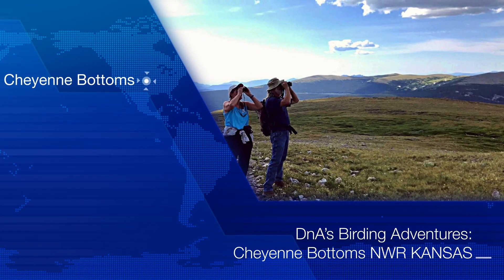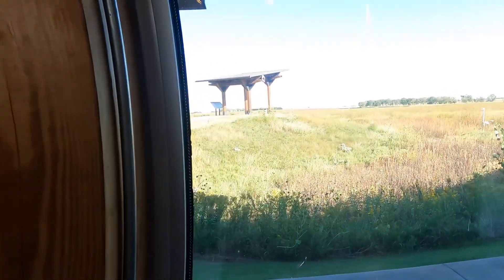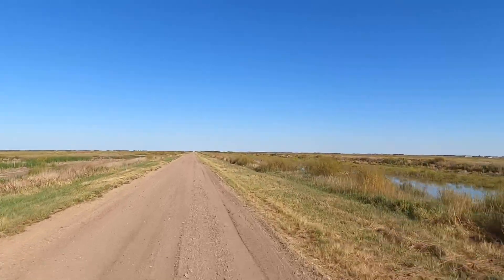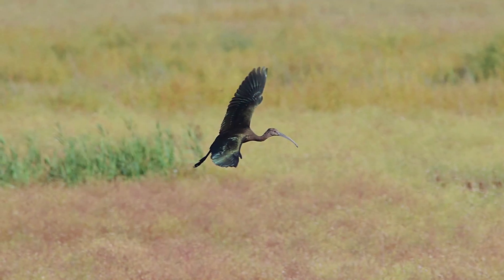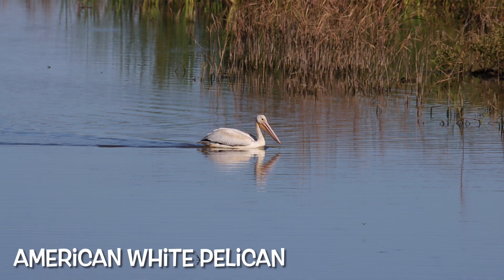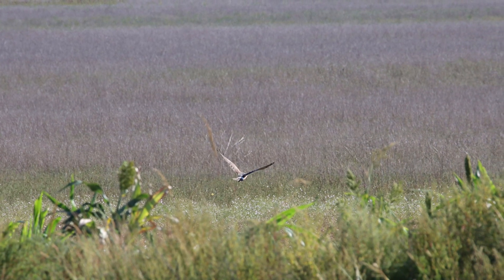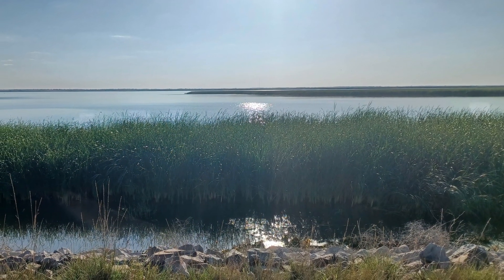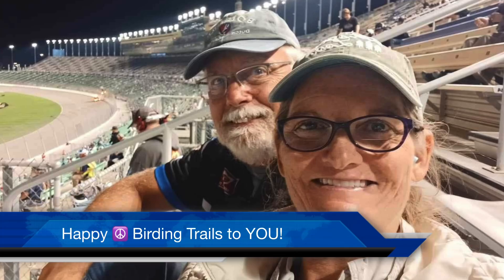Birding Kansas @ Cheyenne Bottoms NWR P1-It’s fall migration with 35 bird Species, + new. 2024 Birds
A birding bonanza during fall migration at cheyennebottoms in kansas. Kansas has incredible birding and we got 100 BIRD SPECIES during our 3.5 days of birding. We will visit Cheyenne Bottoms and Quivira National Wildlife Refuges, Mushroom Rock State Park, Kanopolis State Park and Trails too! We are so close to 300 birds and have some interesting places we’ll visit within the next few months. It’s our version of a SLOW motion BIG YEAR, DnA’s Birding Adventure style!

**Thanks to Sarah Doddridge Photography, our daughter, who took the beginning picture of Dave and me.

Hat’s off to my husband, Dave, for providing so many photos and videos as well as time previewing our videos!
HAPPY BIRDING TRAILS TO YOU! ☮️